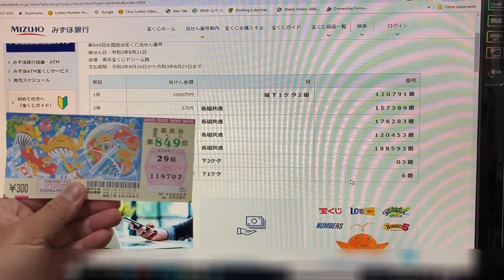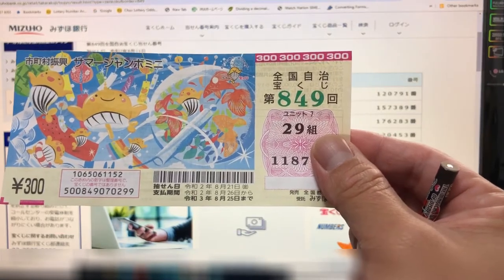HOW TO CHECK JUMBO MINI 849 & JUMBO 848 - Japanese Lottery サマージャンボ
Aug 26,2020
HI everyone!  This video will show you how to check your Japanese Summer Jumbo  848 and Jumbo Mini 849.

Bingo 5,
Japan Lotto,
Japan scratch lotto
Japan sightseeing,
Japan travel guide,
JAPAN,
Japanese banking,
Japanese culture,
Japanese language,
Japanese,
Japanican,
lottery,
takarakuji,
things to do in Japan,
Tokyo,
Typhoon in Japan,
visit Japan,